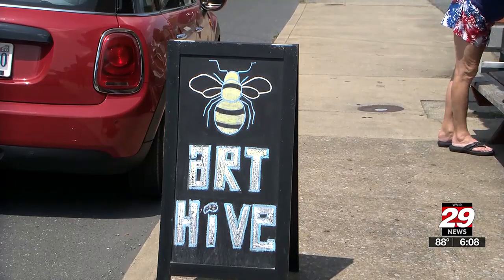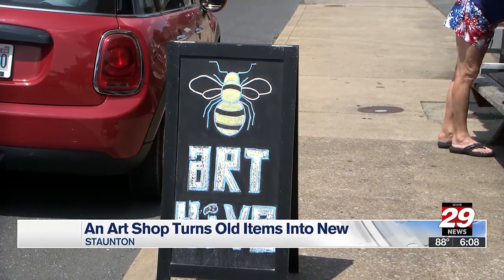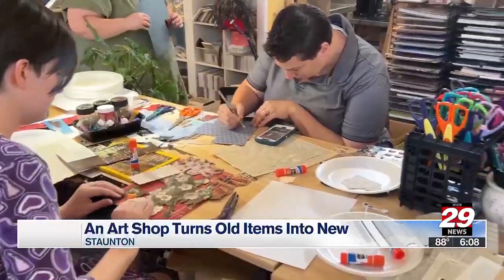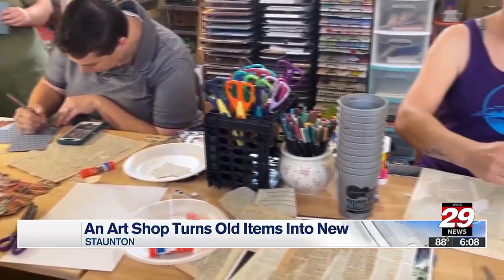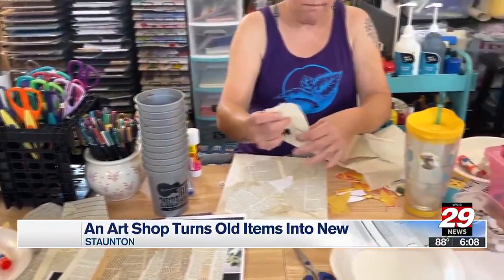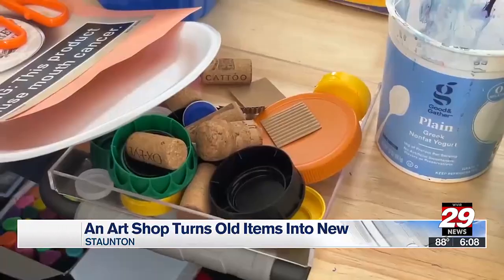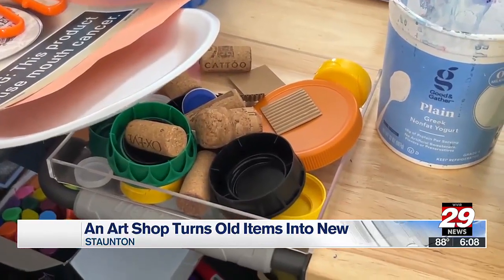Staunton art shop turns trash to treasure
The Art Hive in Staunton hosted a free workshop on turning recycled materials into art. had a free workshop, on Sunday, July 28.